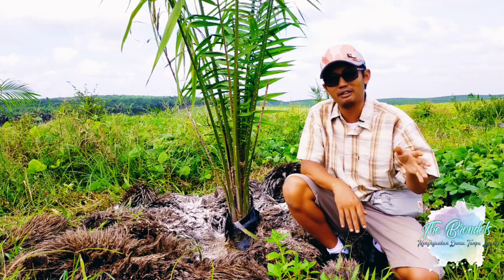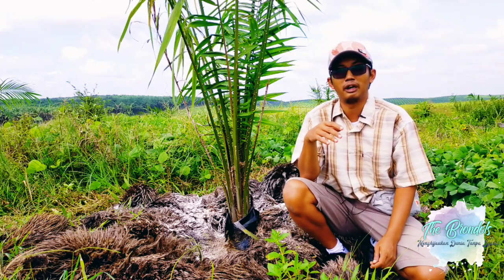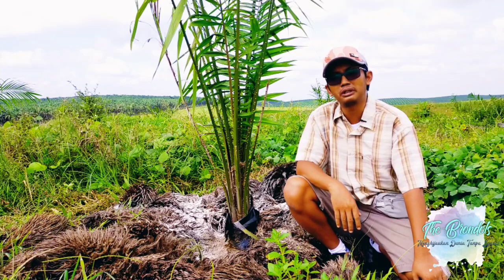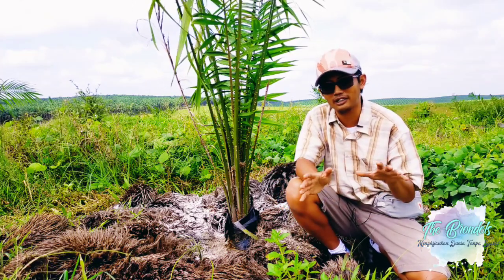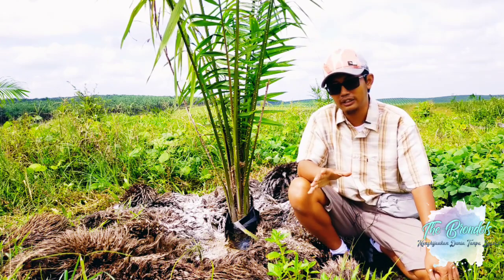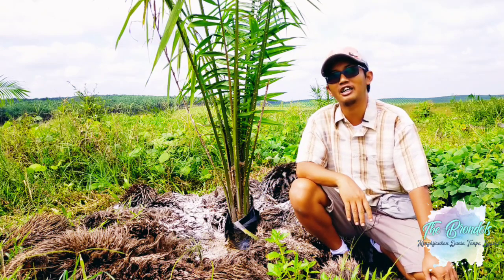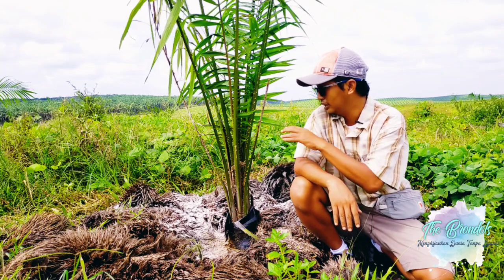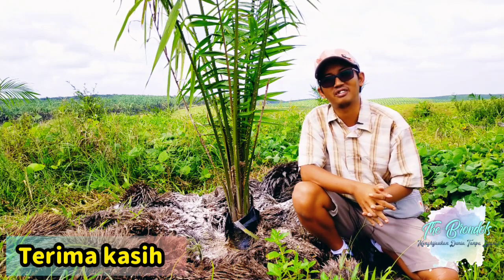Pemupukan Dolomite Pada Tanaman Kelapa Sawit Umur 3 Bulan Setelah Tanam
Dolomite merupakan salah satu pupuk yang diberikan pada tanaman kelapa sawit. Kandungannya kapur dan Magnesium, selain memberikan unsur hara Magnesium tetapi juga akan memberikan peningkatan pH tanah. Kali ini The Brondols memberikan informasi berkaitan dengan pemupukan Dolomite pada Kelapa Sawit usia 3 bulan setelah tanam di lapangan.

Salam The Brondols
Menghijaukan Dunia Tanpa Syarat